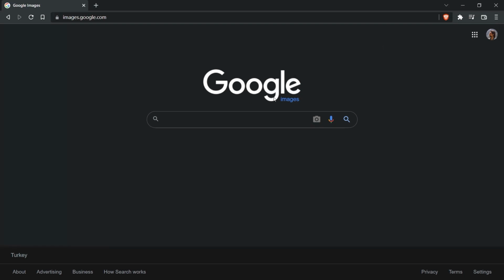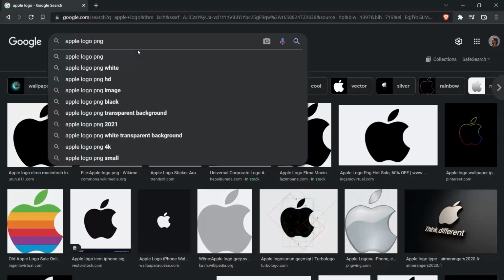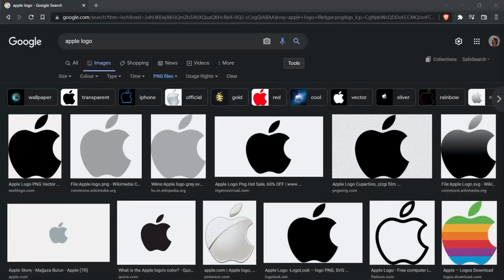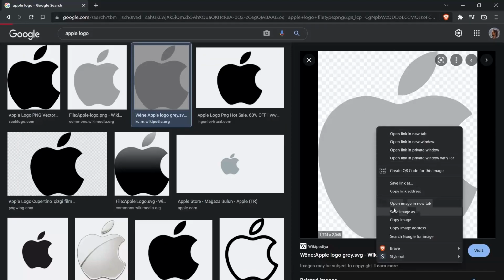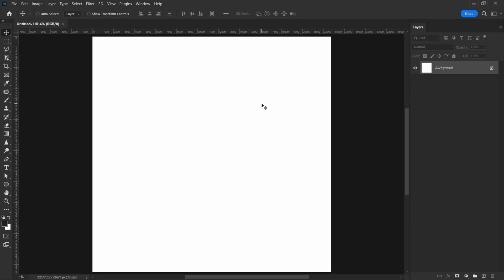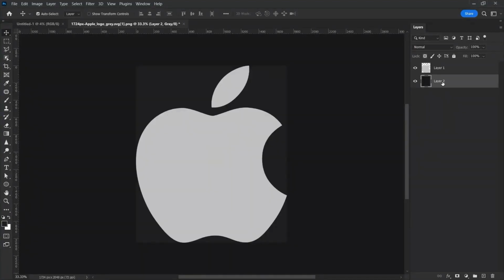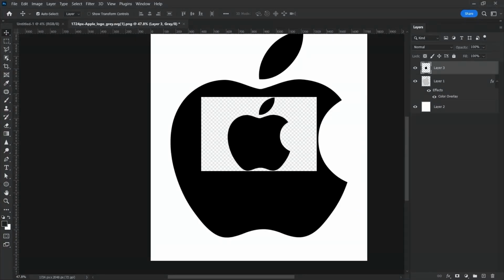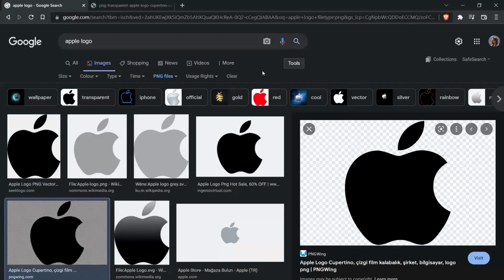WHAT IS THE DIFFERENCE of JPG & PNG? How to Search Transparent Logo on Google?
What are the differences between JPEG and PNG? In this video, you'll learn the key differences between these two popular image formats and how to search for transparent PNG images on Google Images. You'll also discover how to open PNG files in Photoshop and find out if PNG files are always transparent. All the tips you need to make the most of your images are right here! 🔥

00:00 What is JPEG? What is PNG? Key Differences
00:20 How to Search for PNG Images on Google
01:29 How to Find Transparent PNG Logos
02:17 Opening PNG Files in Photoshop
02:48 How to Open an Image in Photoshop Using a URL
03:41 Are All PNG Files Transparent?